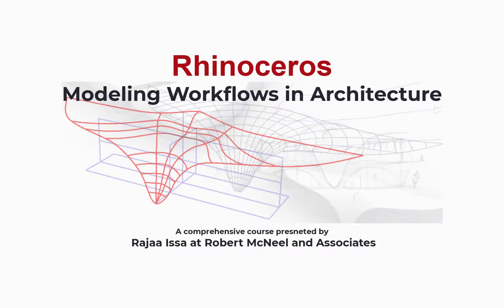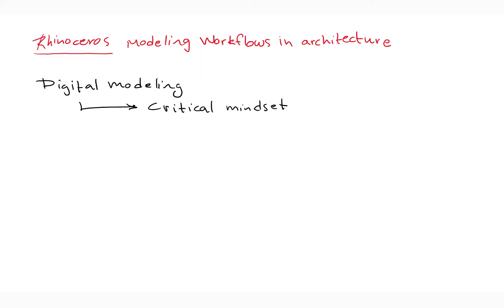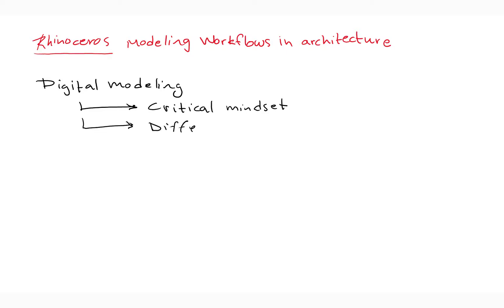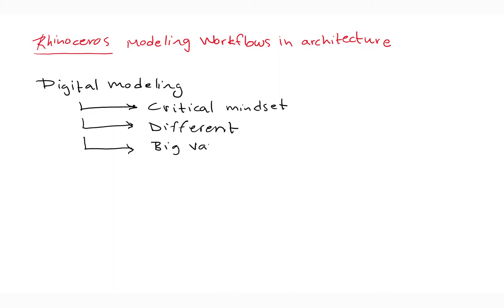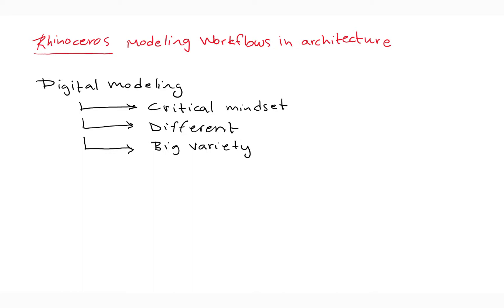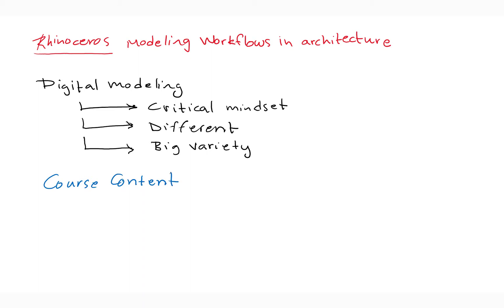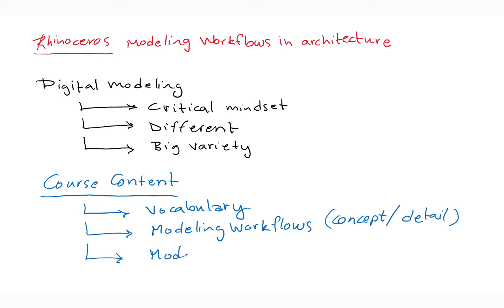01 Rhinoceros: Modeling Workflows in Architecture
A comprehensive course to show common modeling workflows in architecture using Rhino. This is an ongoing project and there will be a text based document and Rhino files available with the course for reference.